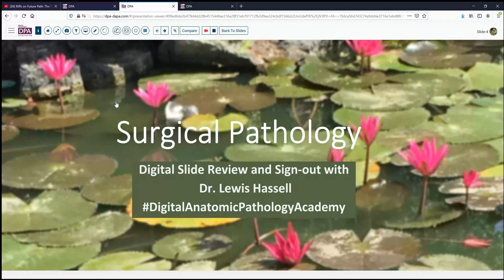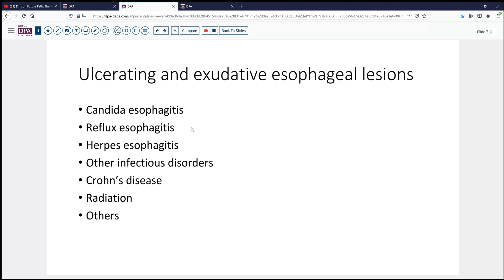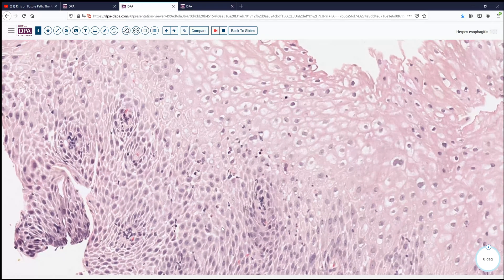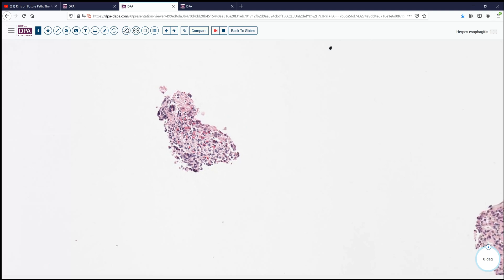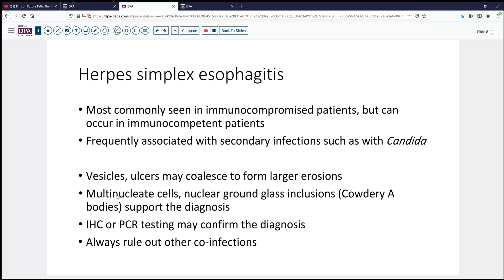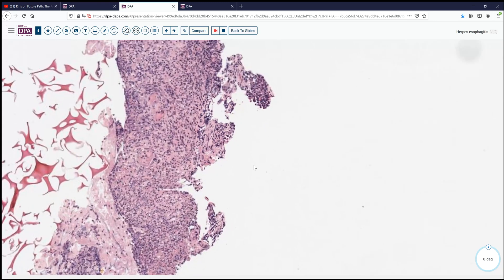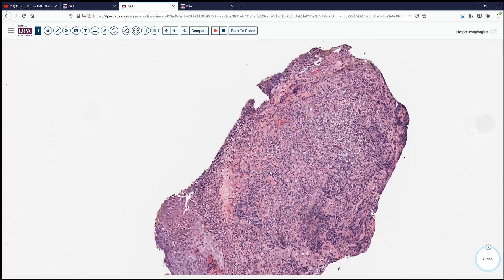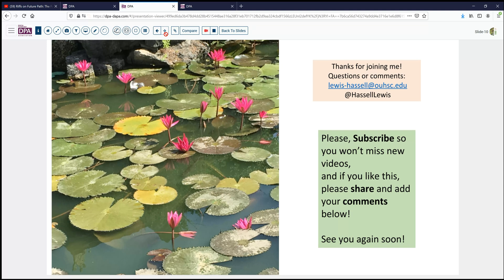Herpes Esophagitis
Ulcerative and exudative esophagitis differential diagnosis, and clues to diagnosis of herpes in the esophagus